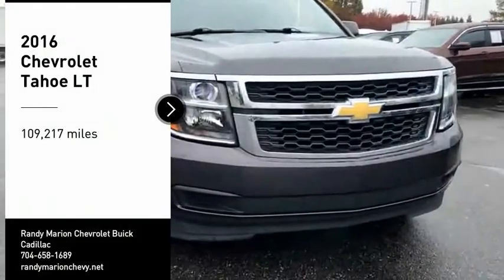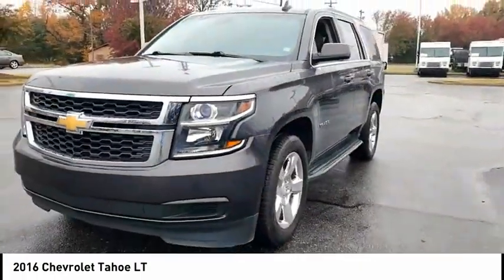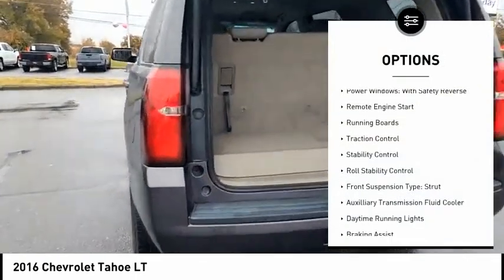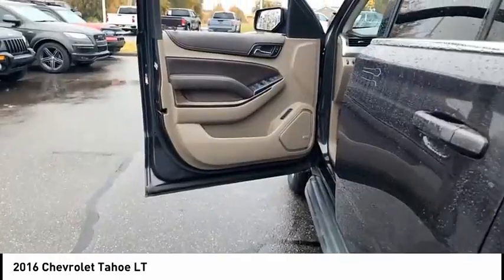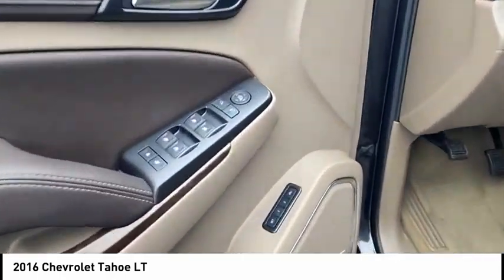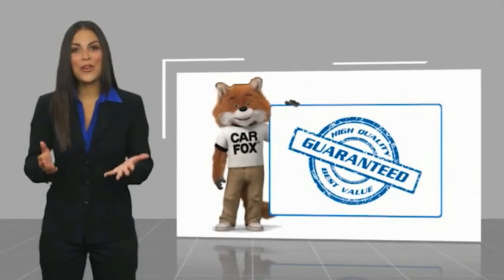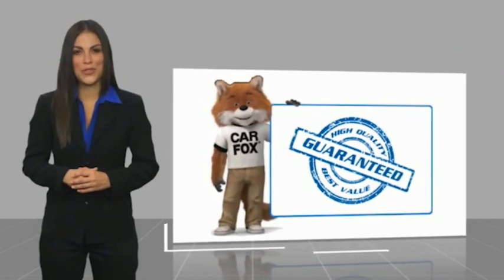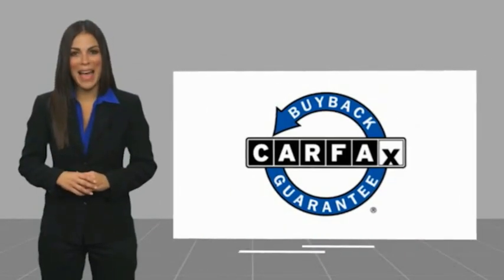2016 Chevrolet Tahoe Mooresville NC 50217XA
2016 Chevrolet Tahoe LT